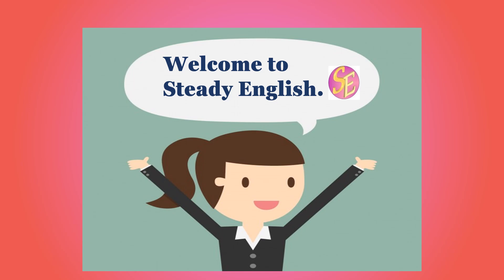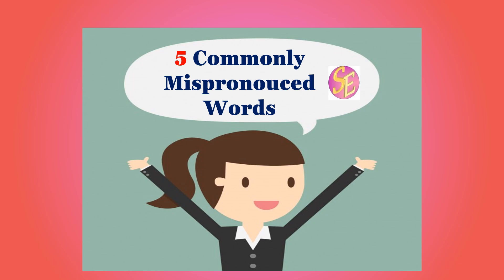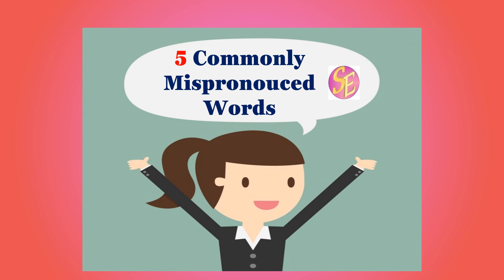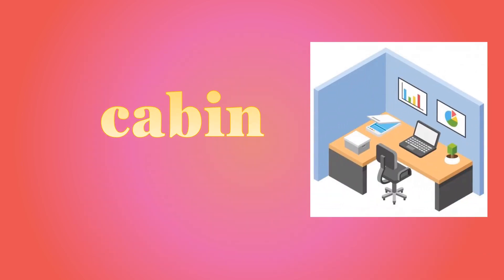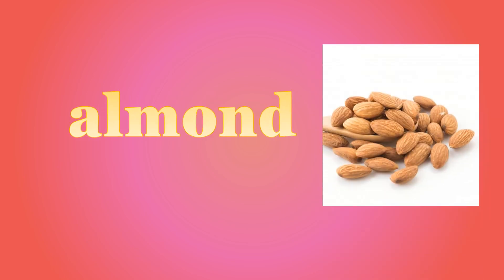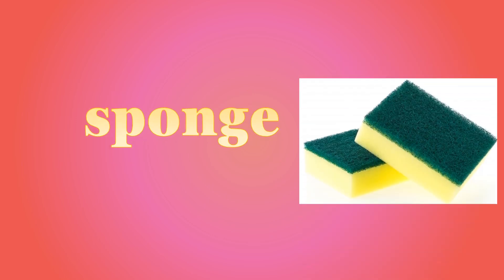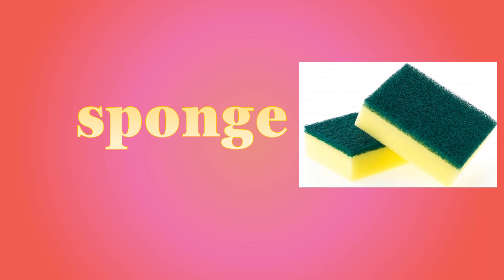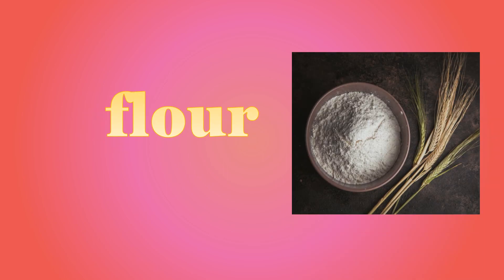Common Errors in English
Indians and non-native speakers sometimes mispronounce some common English words. They are: Cabin, Almond, Bowl, Sponge and Flour. This video aims to sort this problem. Steadily improve your English with Steady English.
Happy Learning!